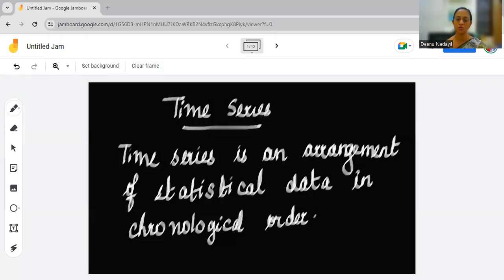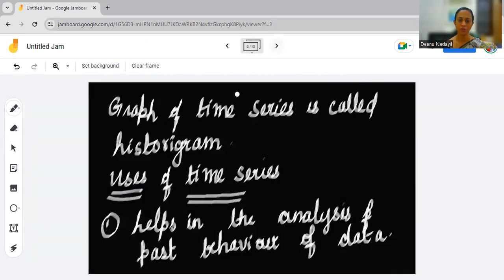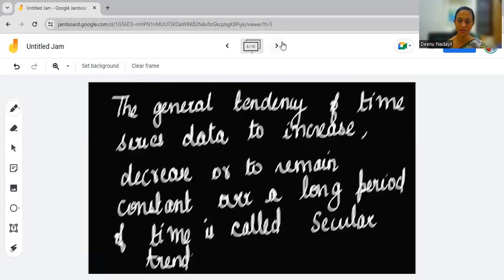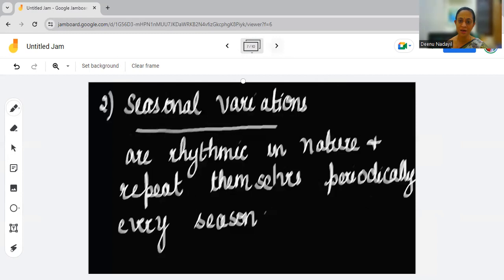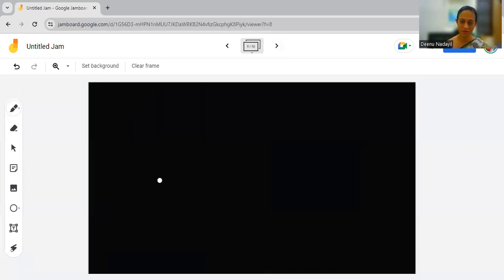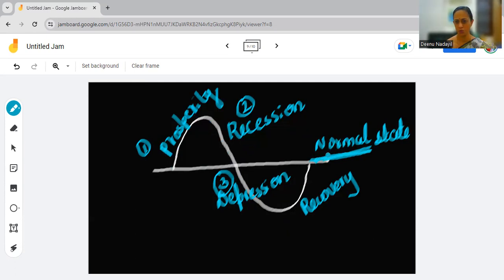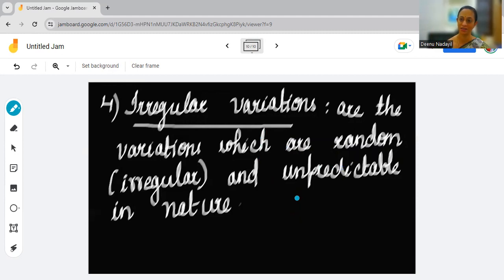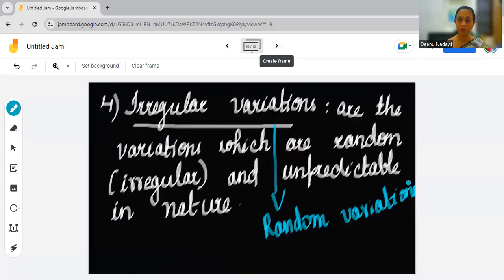Business Forecasting 2